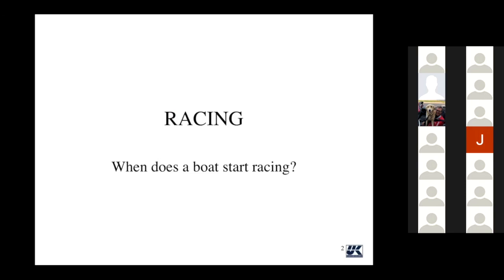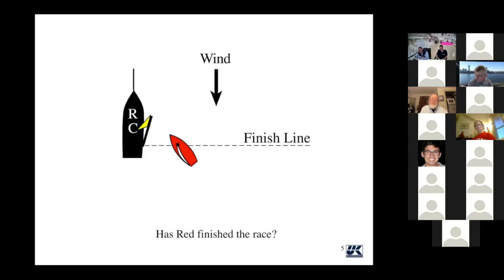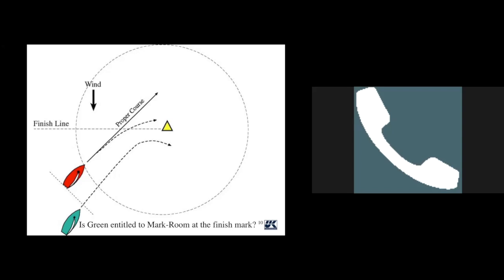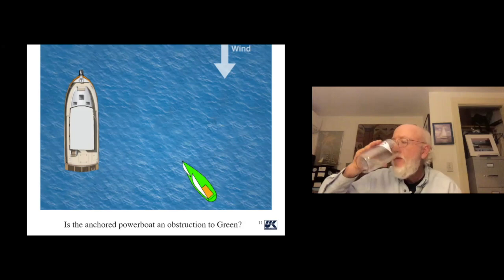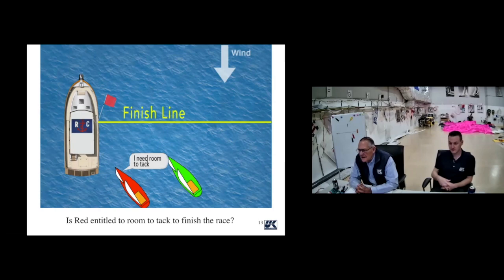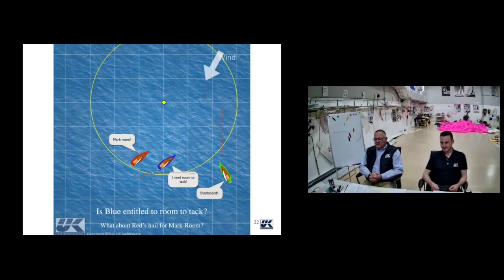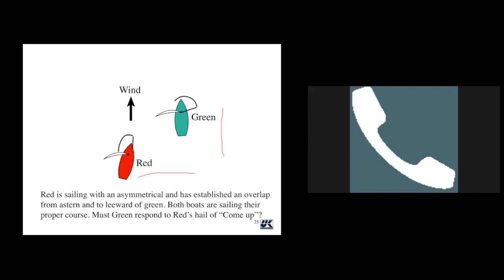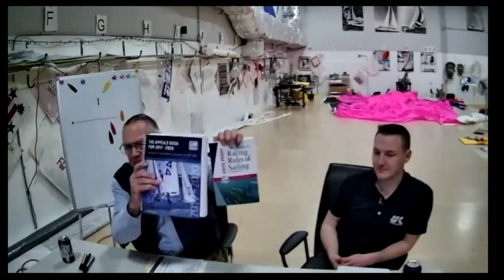UK Sailmakers 2021 Racing Rules of Sailing Quiz webinar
Watch Butch Ulmer of UK Sailmakers go through a 25-question rules quiz with an internet audience. Every four years the Racing Rules of Sailing get updated. In these updates, most of the rules remain the same; however, there are usually some minor fixes to close loopholes. Other times, there are changes made that make the rules simpler to understand. Nevertheless, new rules and old rules, we need to learn them all.

While the rule changes seem to get all of the attention, the vast majority of the unchanged rule book remains unknown, misunderstood or simply un-read. To help you assess your rules fluency, watch how Butch Ulmer explain the new and old rules.